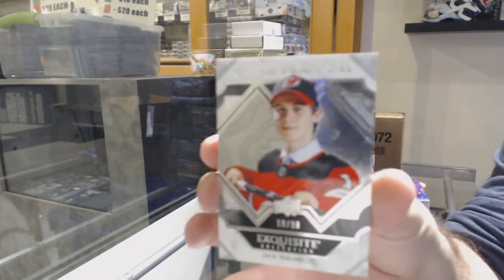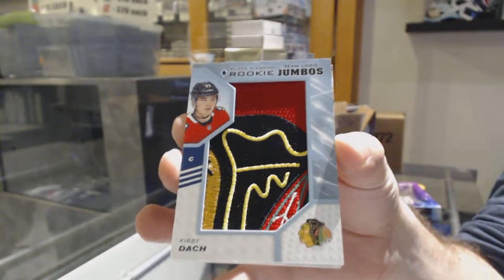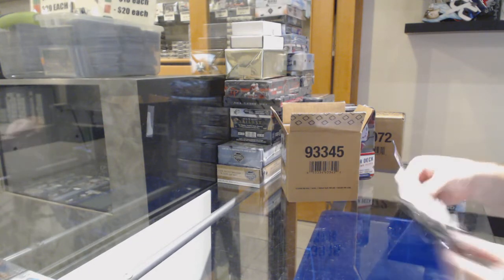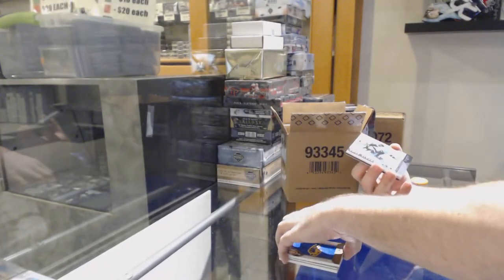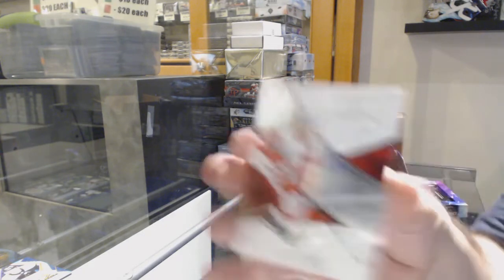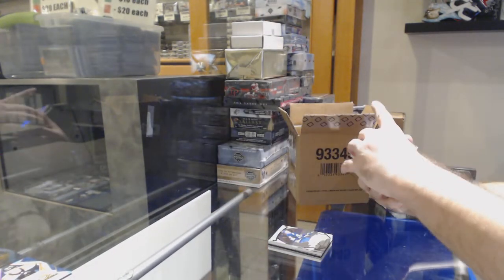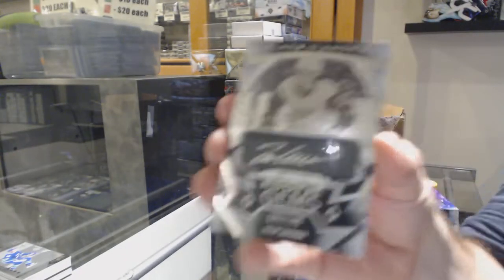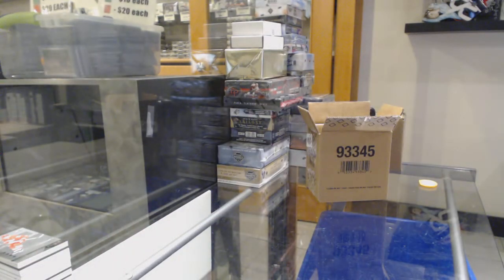19-20 Upper Deck Black Diamond CDD Exclusive Hockey 5 Box Case Break - C&C GB #10,598